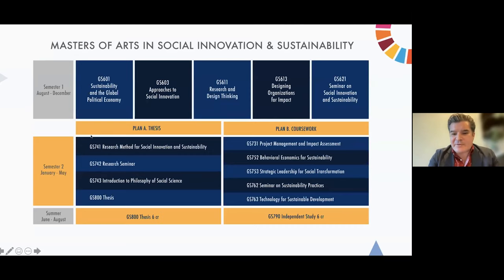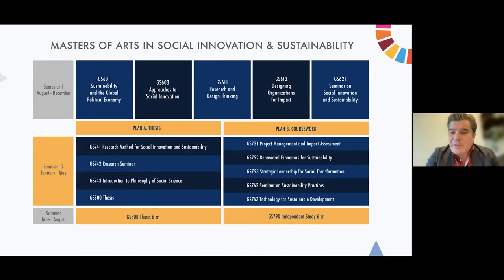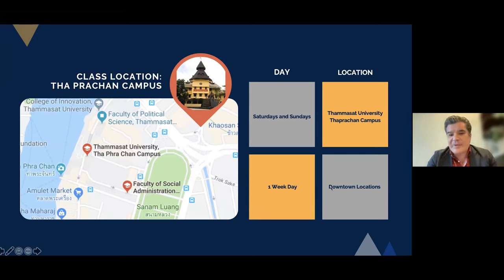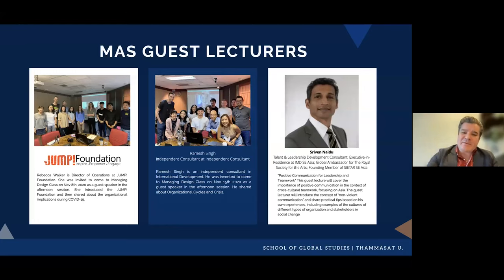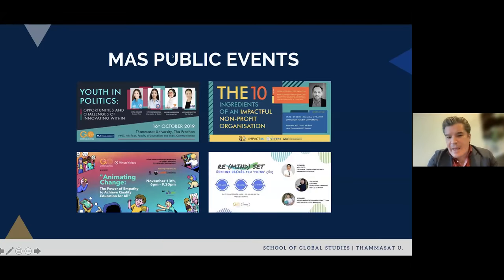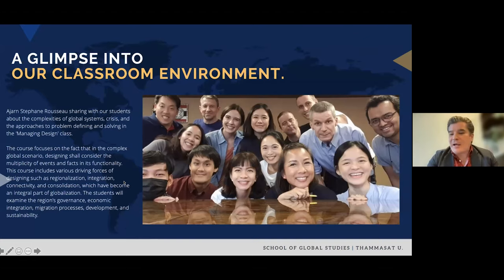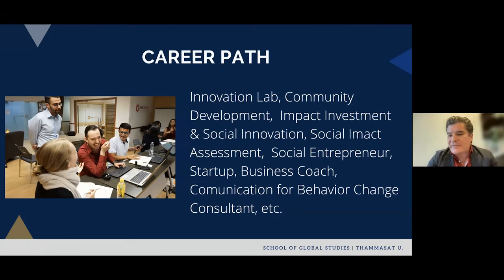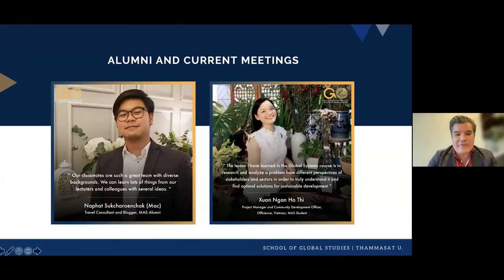MAS info session | SGS Thammasat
The MAS mini info session is here! If you are interested in applying to a master's degree, and are looking for a curriculum which allows you to explore different sustainability issues, to learn from critical discussions and idea exchange among professors and classmates from diverse backgrounds, and an opportunity to work on your thesis and independent study, then we highly encourage you to watch this video. In this 10-minute MAS program introduction, our program director Dr.Daniel McFarlane will walk you through what MAS program is about, what you can expect to learn here, what kinds of experiences we have in the classroom, and how to apply to the program. Learn more about MAS program below. (Next round of application will be open again next year.